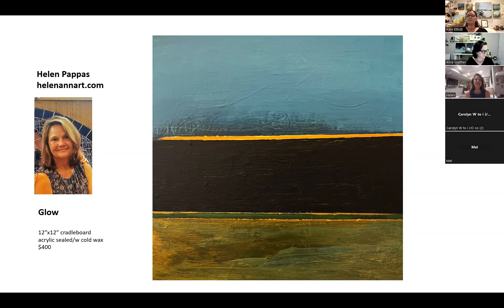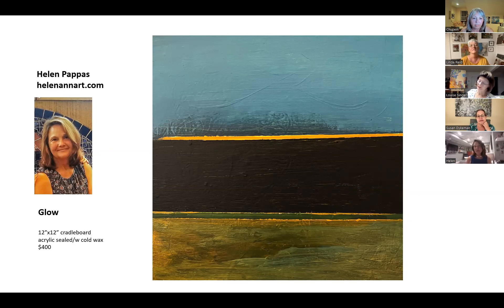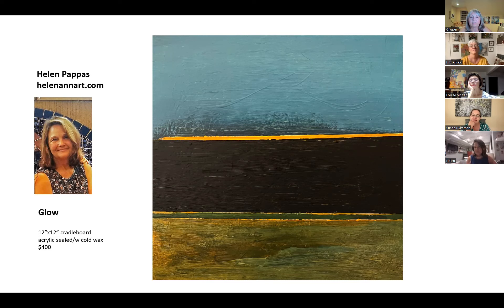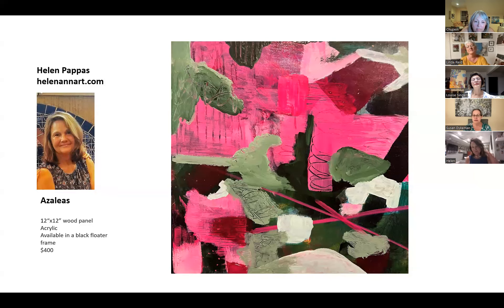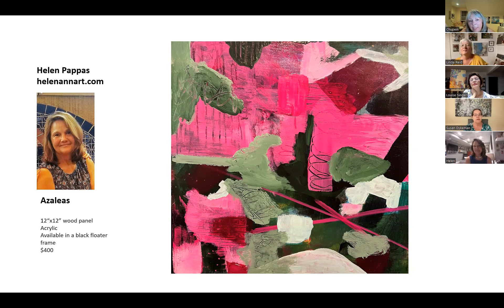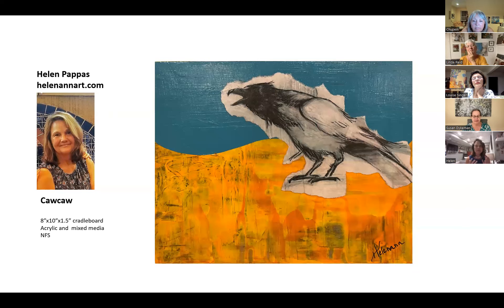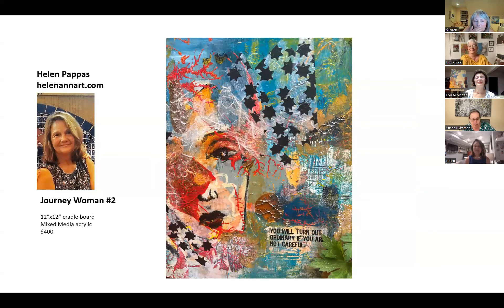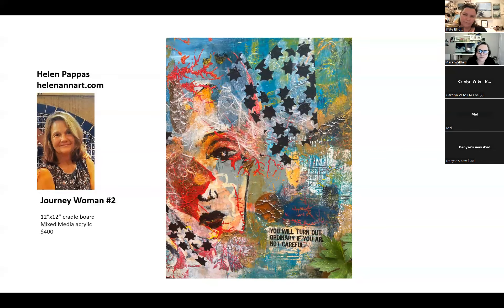Helen July 2023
Helen Pappas discusses her new work at our July 2023 virtual art show. Check it out!